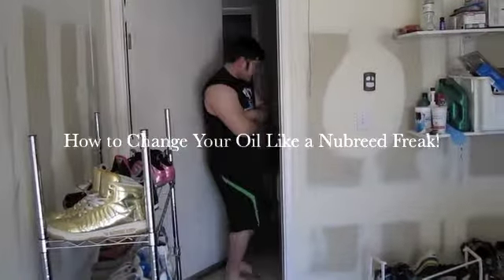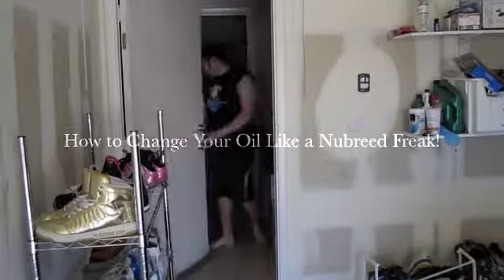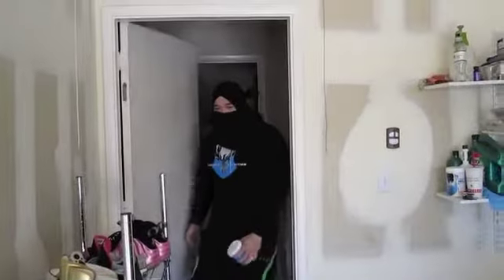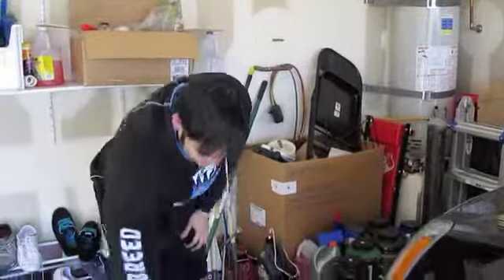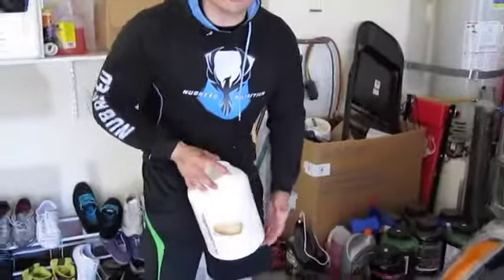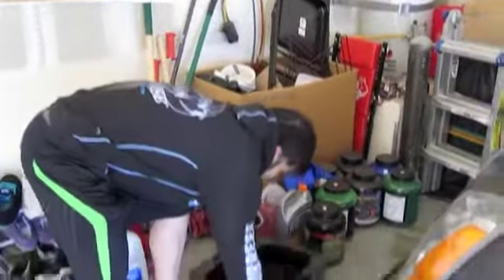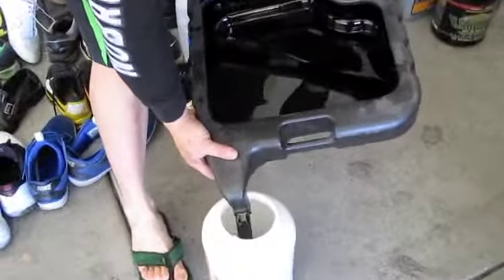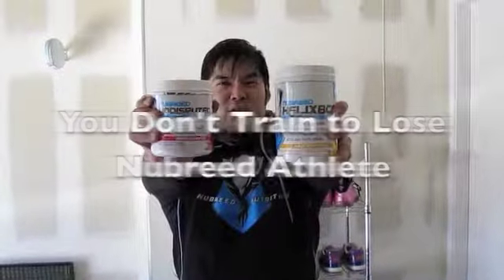How to Change Your Oil like a Nubreed Athlete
Simple oil change.  Stay jacked with Nubreed Nutrition's Undisputed and anabolic with Helix BCAA while you get your car anabolic!